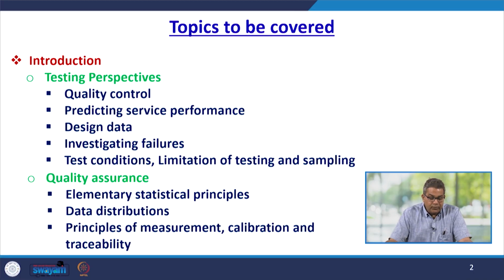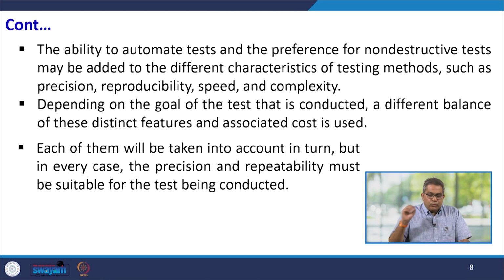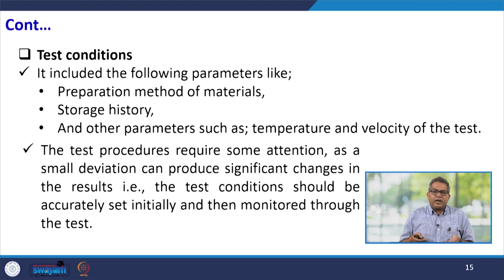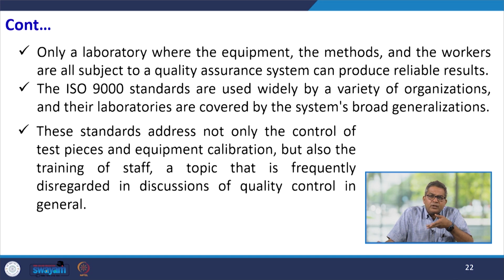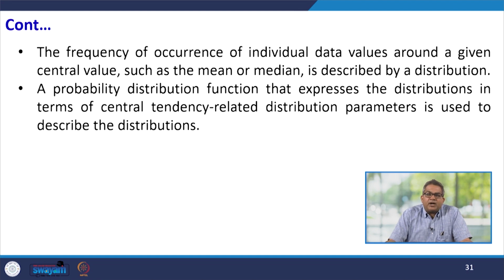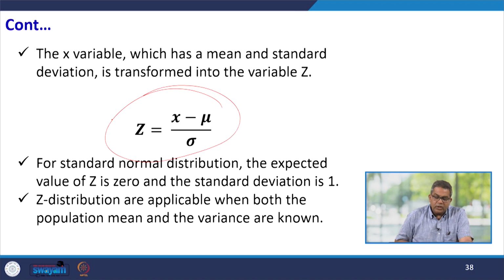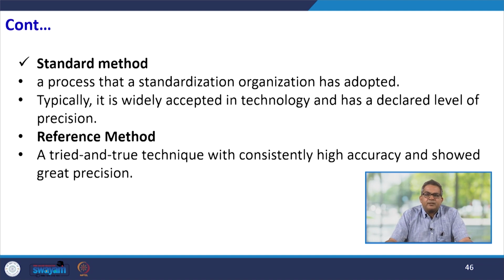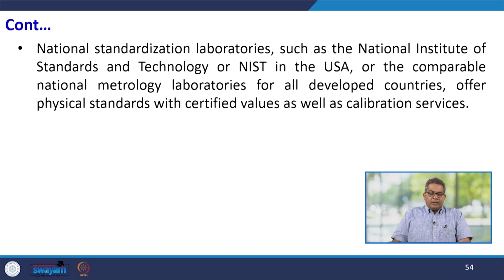Lecture 36 - Polymer Testing-01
This lecture covers the details related to polymer testing. The lecture contains an introduction to polymer testing, Testing Perspectives (Quality control, Predicting service performance, Design data, Investigating failures, Test conditions, Limitations of testing and sampling), and Quality assurance (Elementary statistical principles, Data distributions, Principles of measurement, calibration, and traceability).